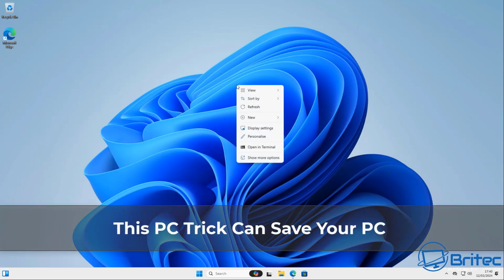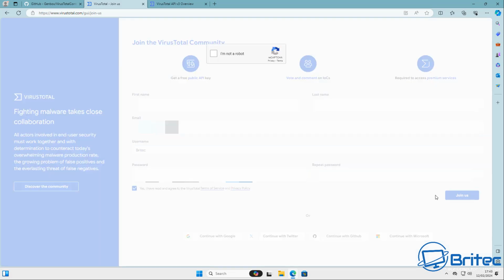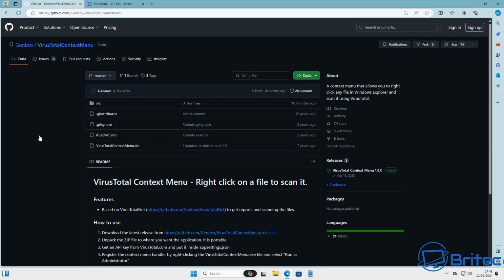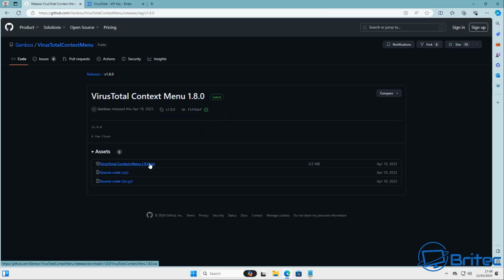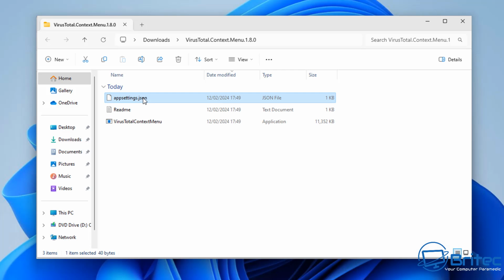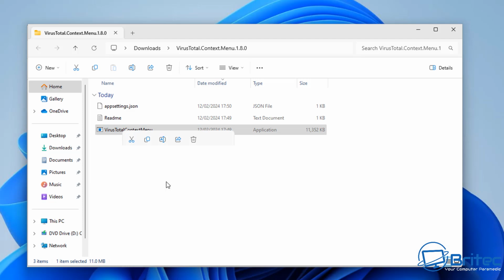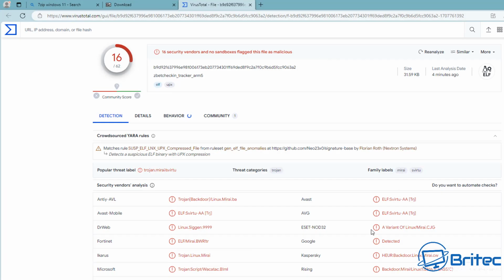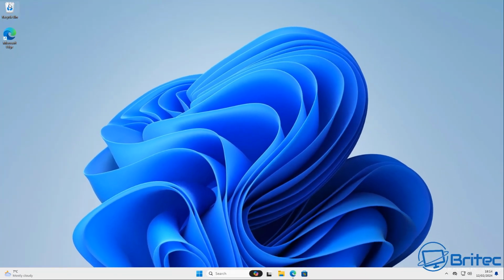This PC Trick Can Save Your PC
This simple trick is very useful and can save you one day from click on a bad file which contains malware or ransomware.